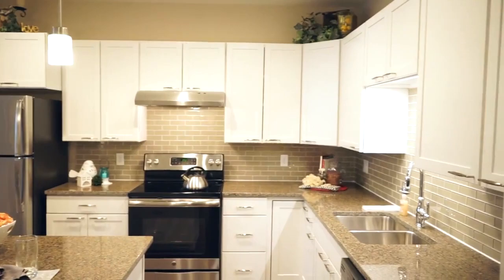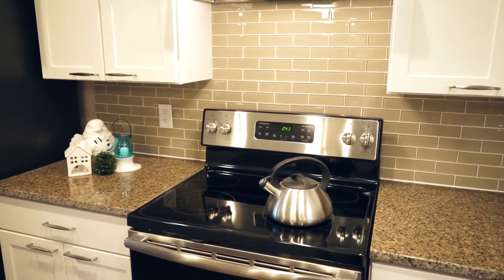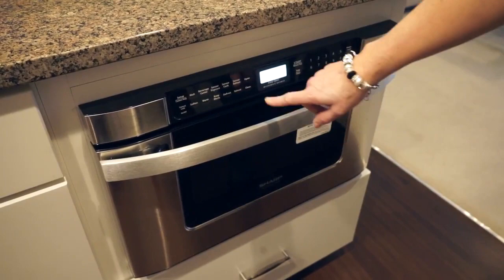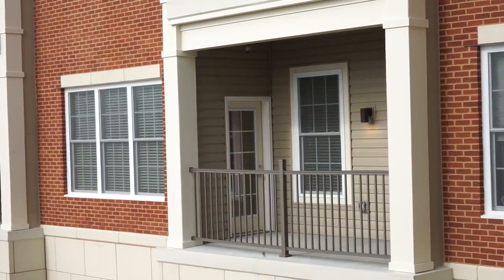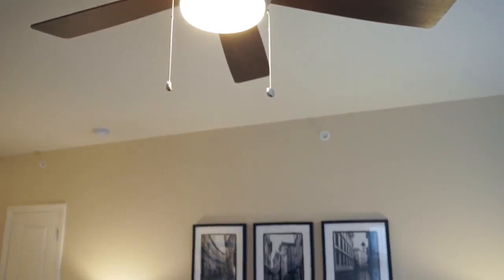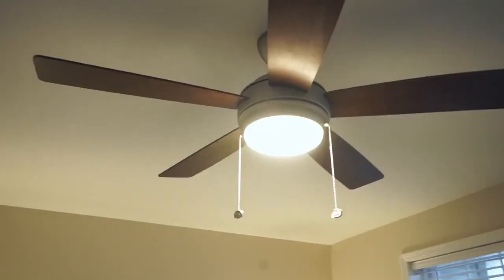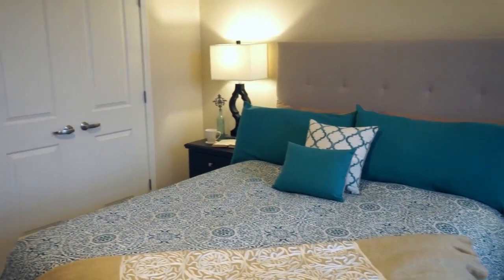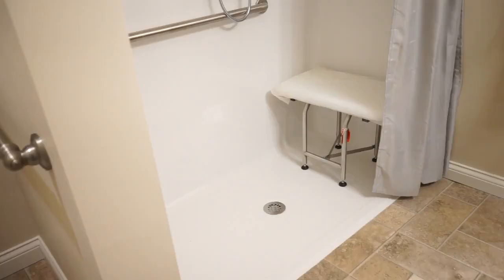The Gallery at Otterbein - Da Vinci Model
Marketing Director, Anna Gallagher, gives an exclusive tour of our newest apartment complex, The Gallery.

In this video, Anna tours a Da Vinci model which is a 1-bedroom, 960 square ft. home.